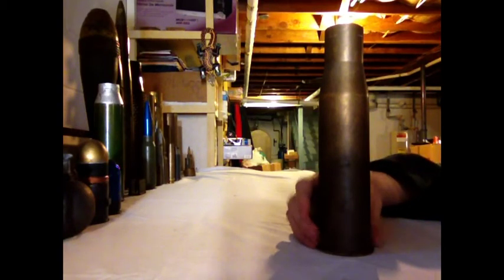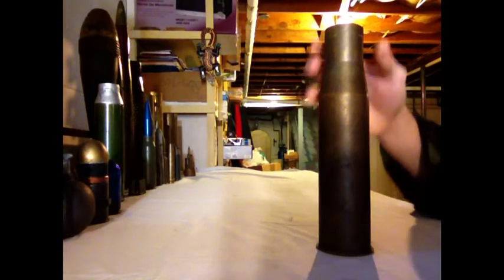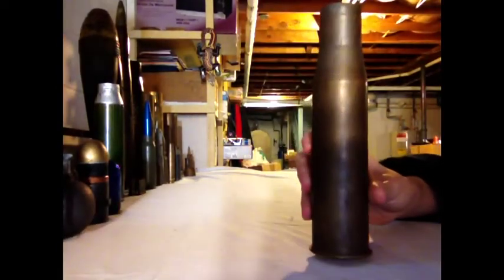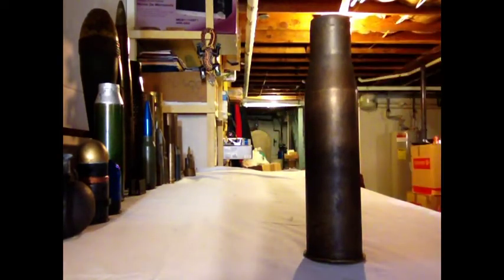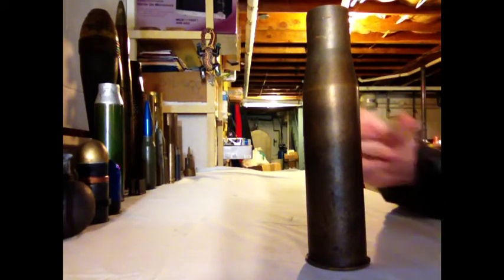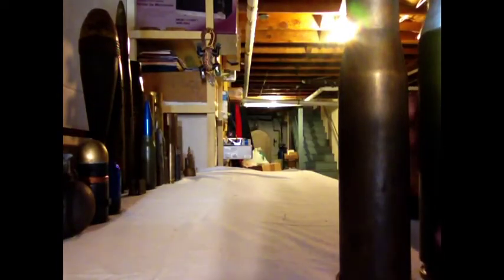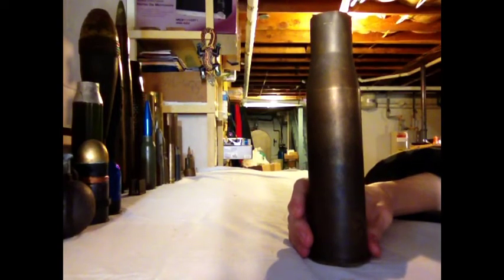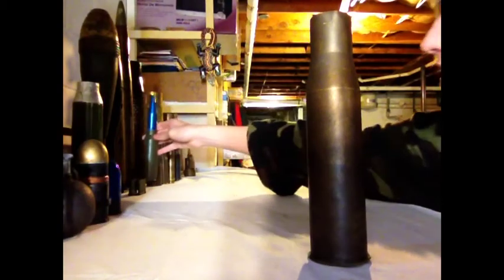37mm Round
Here is a 1942 dated 37mm American casing!